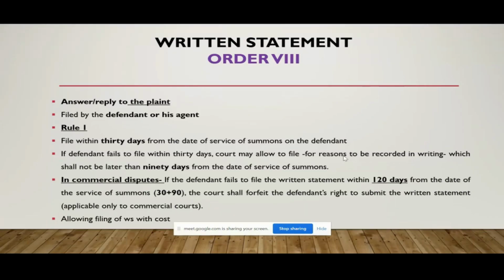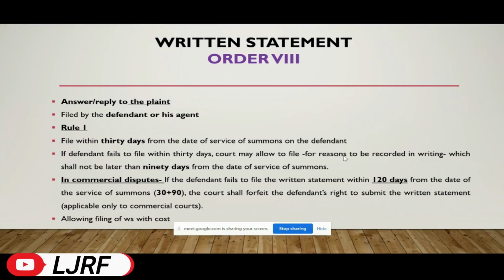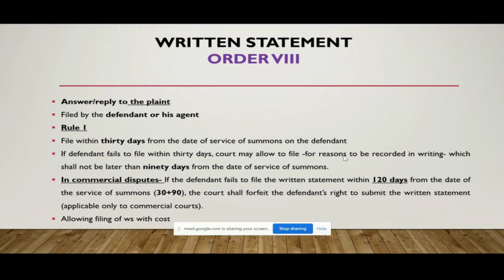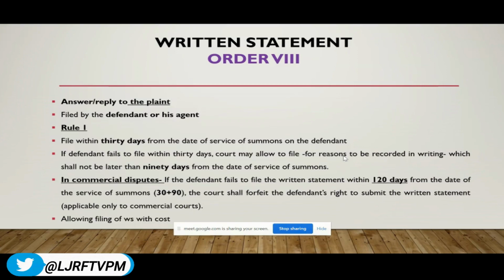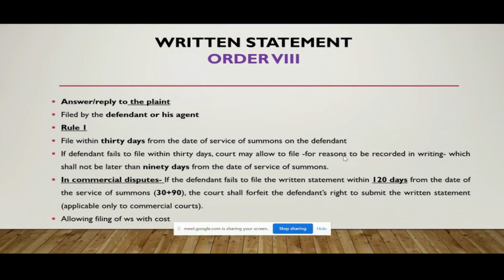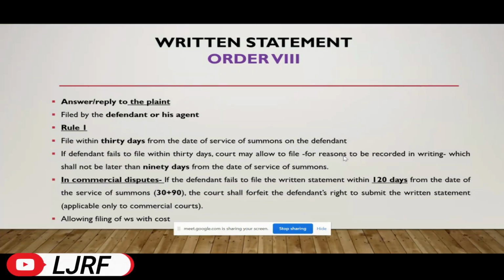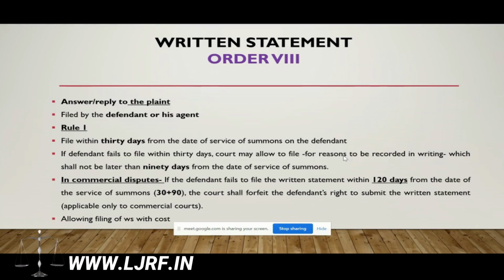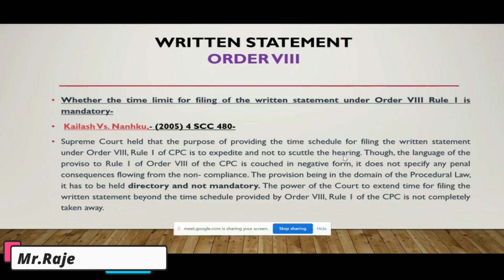WRITTEN STATEMENT _CODE OF CIVIL PROCEDURE _ Part 11.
Munsiff Magistrate and Assistant Public Prosecutor Training Programme 2022.

Presented_  Law Exams.co.in.

Topic : Code of Civil Procedure .
Subject :  WRITTEN STATEMENT  .

Resource Person
                                          RAJESH KUMAR.K
                                          Assistant General Manager (LAW)  ,
                                          NABARD.H.O. Mumbai .

Cpc ljrf # tdp ljrfvoice law Transfer of property# plaint Munisff magistrate Assistant prosecutor introduction to cpc Rejection of Plaint .

Reach us_

Learning Academy OF PLAINT _CODE OF CIVIL PROCEDURE _ Part 4.